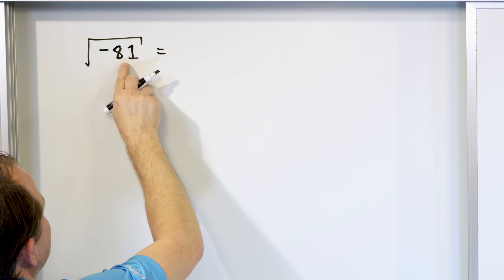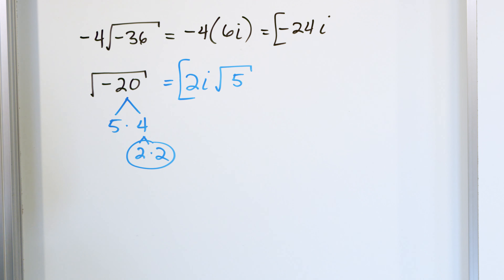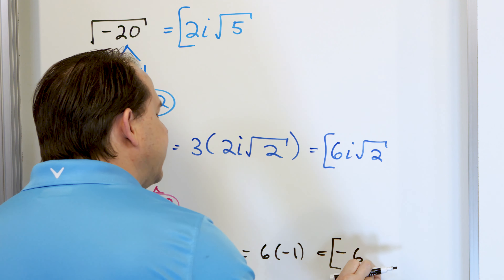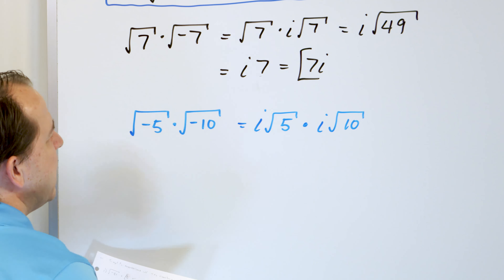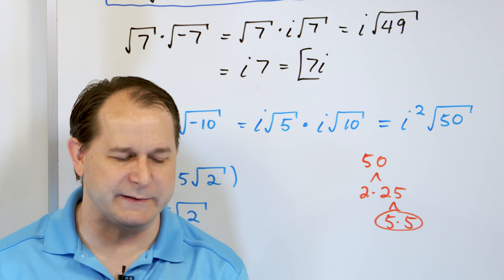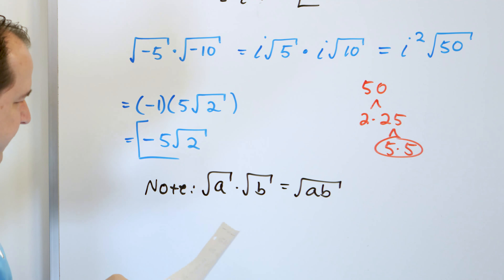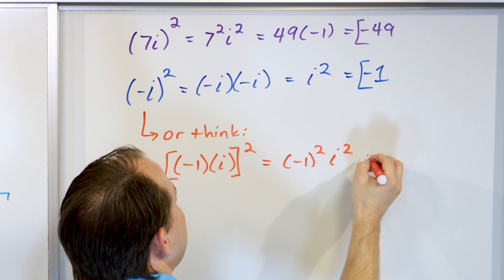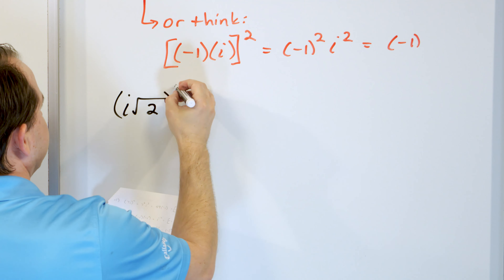11 - Simplify Expressions with Imaginary Numbers - Part 1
In this lesson, will get practice with simplifying expressions that contain imaginary numbers.  What we will find is that imaginary numbers can be added, subtracted, and multiplied and divided.  We just need to remember that anytime you square the imaginary number "i" the result of -1.  Anytime we need to add imaginary numbers, we add them just like regular algebraic terms.